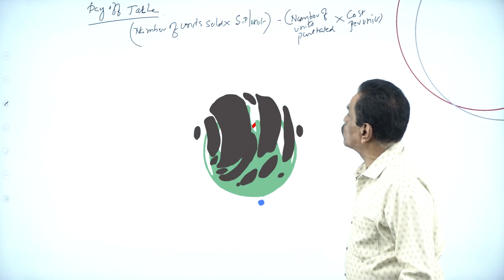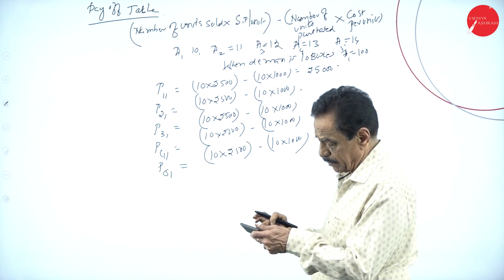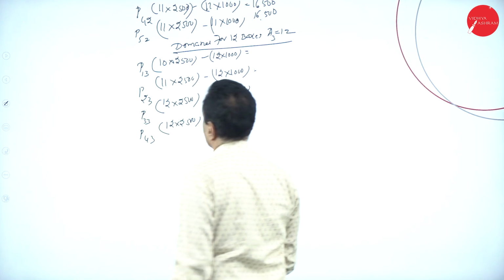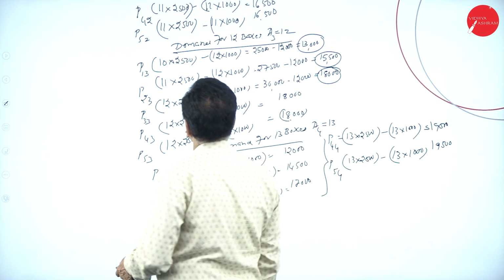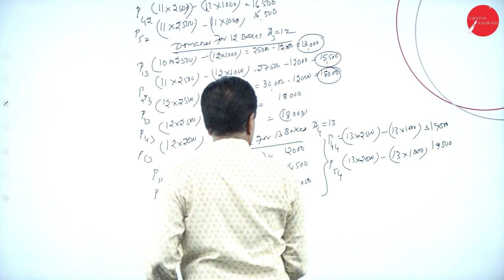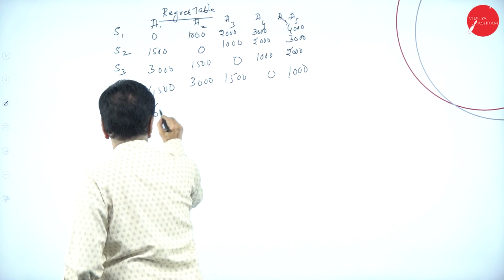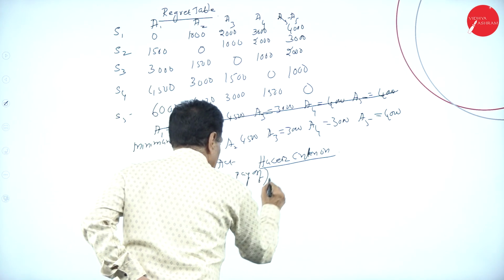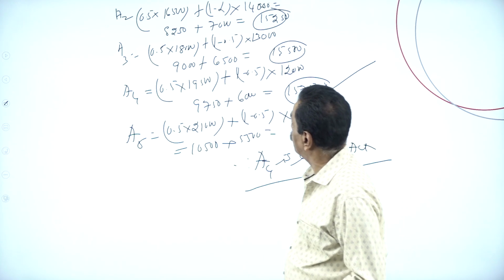DAY 13 | STATISTICS FOR MANAGEMENT - II | VI SEM | B.B.A | DECISION MAKING | L4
Course : B.B.A
Semester : VI SEM
Subject :  STATISTICS FOR MANAGEMENT - II
Chapter Name : DECISION MAKING
Lecture : 4